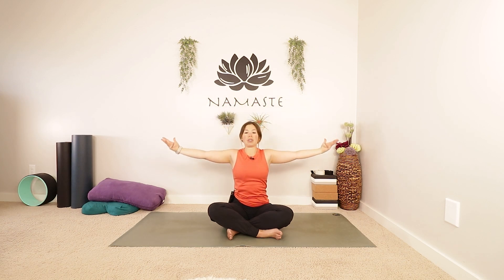YOGA FOR STRENGTH & FLEXIBILITY | Full Body Flow | 22 Min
I always wonder if I should acknowledge when a special guest sneaks into the class or if you're so into your practice that you don't notice. When my mat gets crowded though I don't always have a choice :)

Rachel